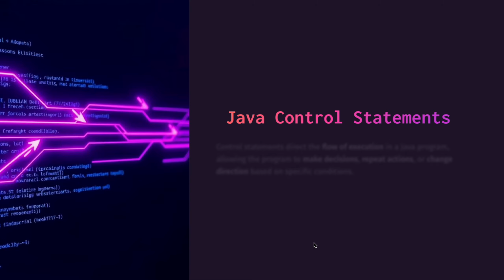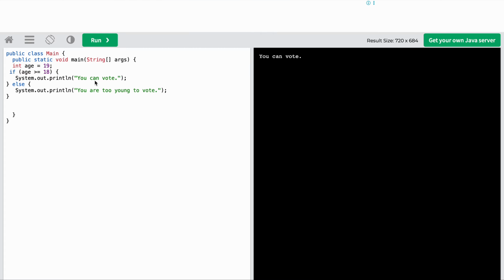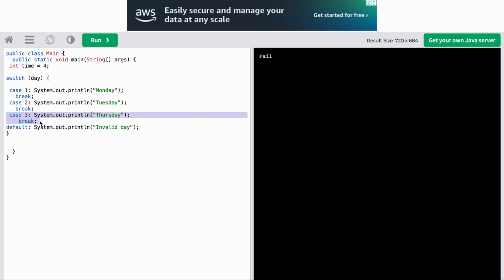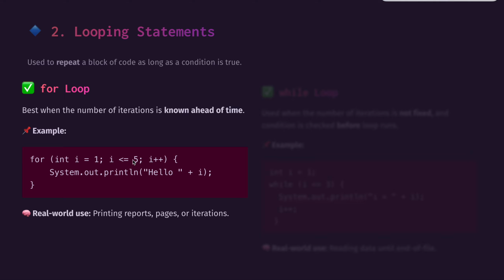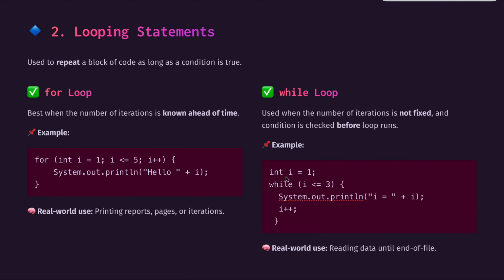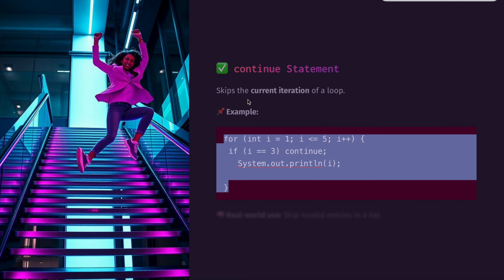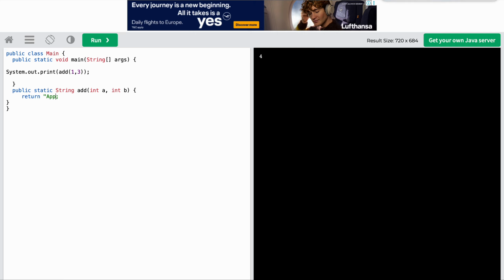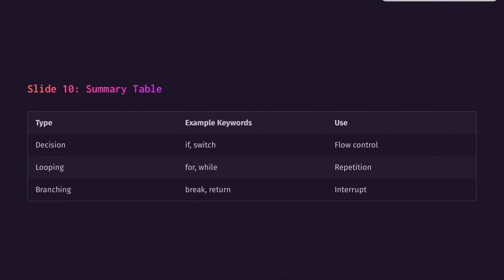Control Statements In Java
🎯 Java Control Statements Explained | if, switch, loops, break, continue ✅
Master Control Statements in Java in this beginner-friendly tutorial! Learn how to control the flow of your Java programs using decision-making statements, loops, and branching. With real-world examples and easy-to-understand explanations, this video is perfect for Java beginners.

📘 What You’ll Learn:
✅ What are Control Statements?
✅ Using if, if-else, and else-if for decision-making
✅ How and when to use switch statements
✅ Looping with for, while, and do-while
✅ Using break and continue to control loop flow
✅ Returning values using the return statement
✅ Real Java code examples for each case

🧠 Perfect For:
Java beginners
CS students
Anyone learning programming logic

Variables & Data Types in Java
Java Type Casting Explained
Operators & Expressions in Java
💡 Got questions? Drop them in the comments — I reply to all!